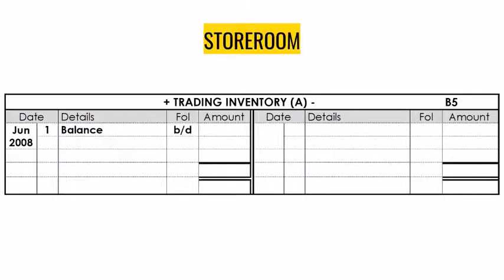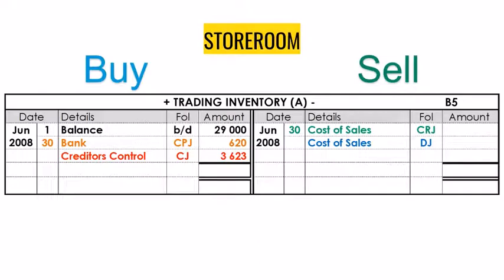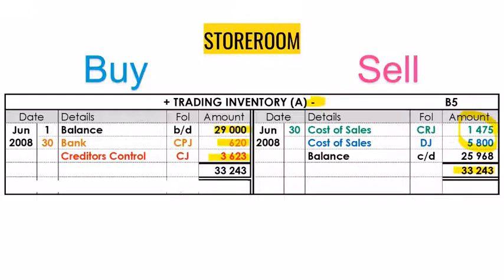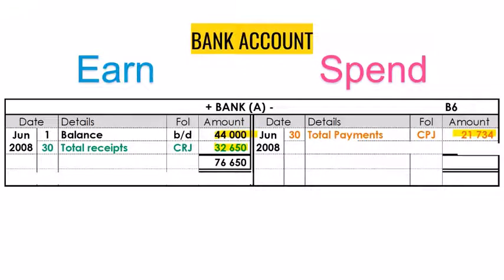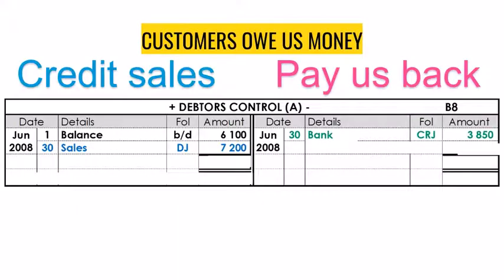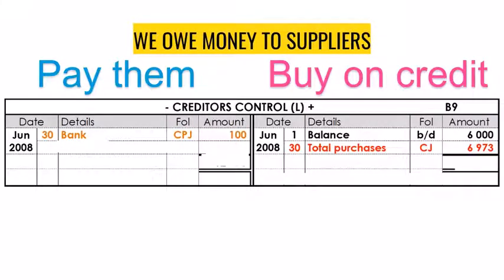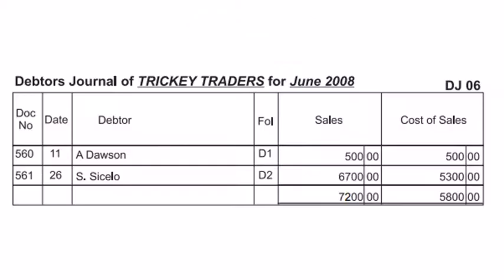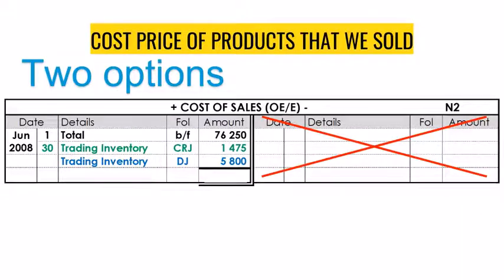Memo: Exercise 8 4